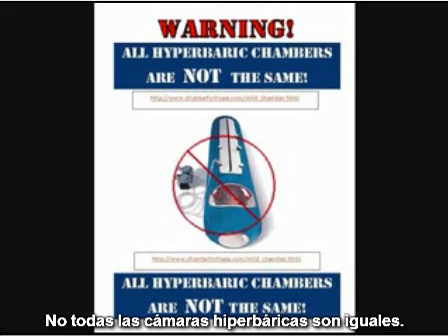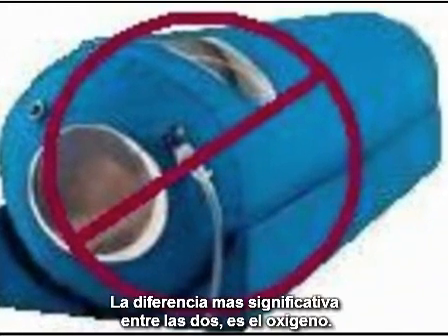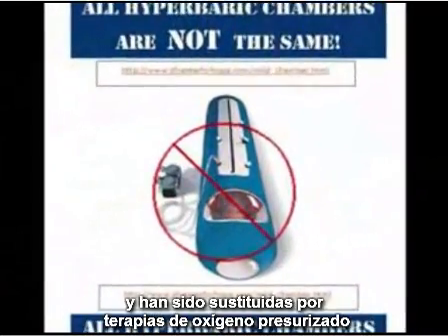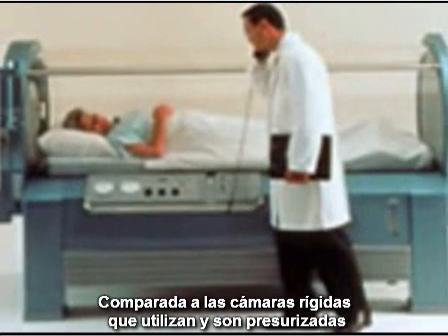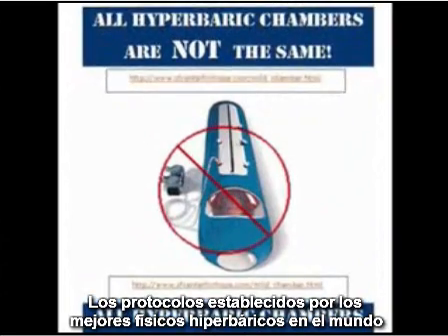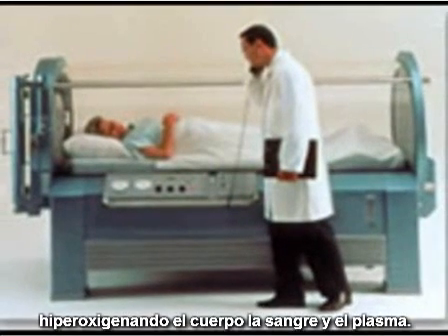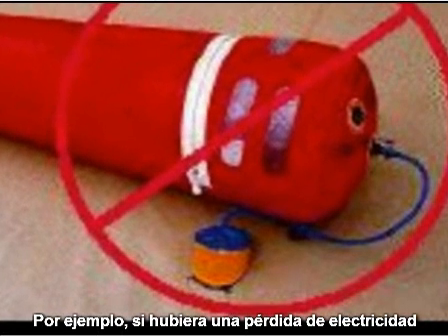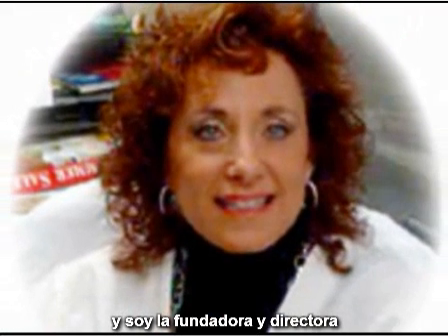No todas las hiperbaricas son iguales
Diferencia entre cámaras hiperbáricas rígidas y suaves